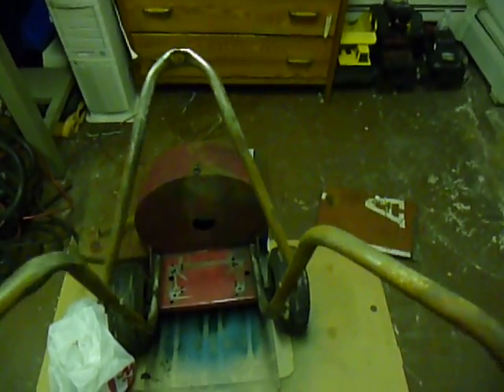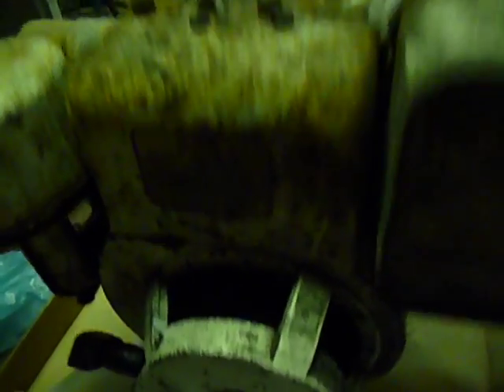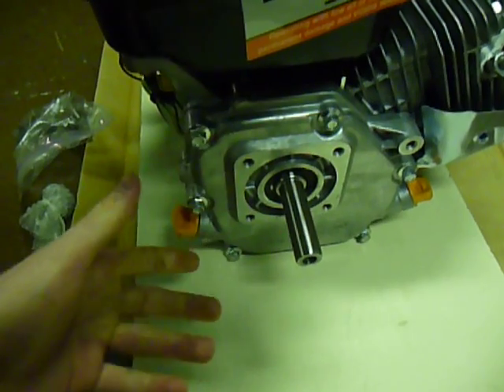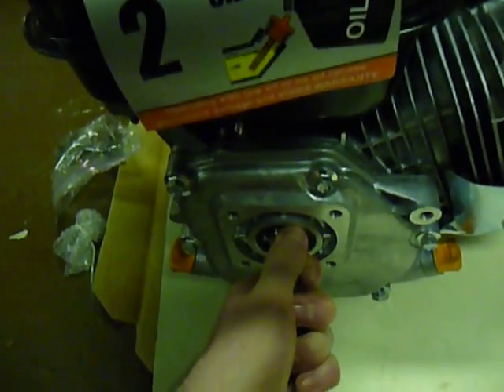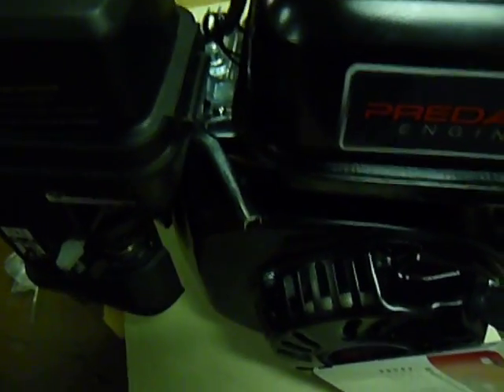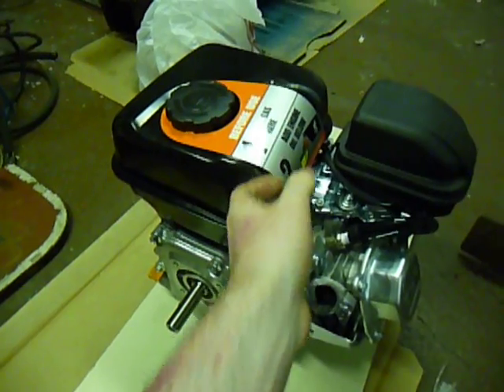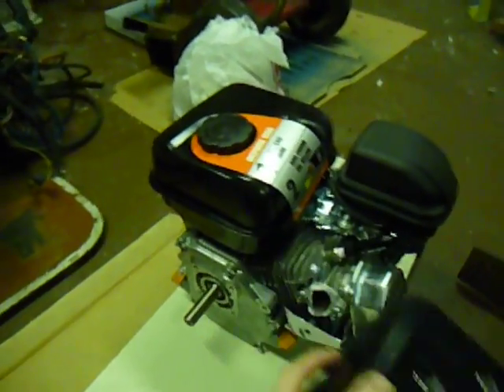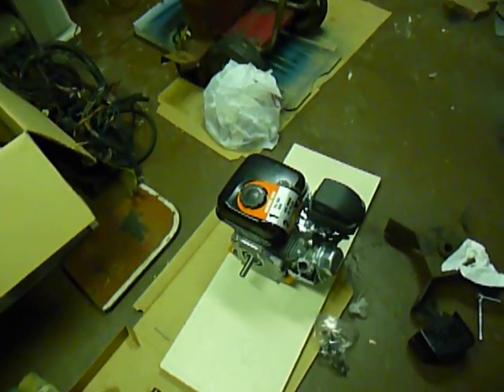Honda Clone Repower Project - Predator 212cc 7 hp Clone motor Part 1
Didtching the aluminum B&S 7hp and using a new honda clone motor.  OHV should get me better fuel efficancey and quieter opperation.  In the vid I cover some related issues and talk about improvbements.
Conversion taking place on a Giant Vac walk behind leaf blower.